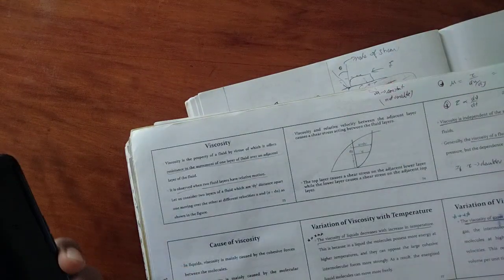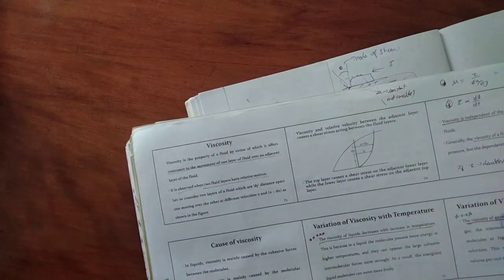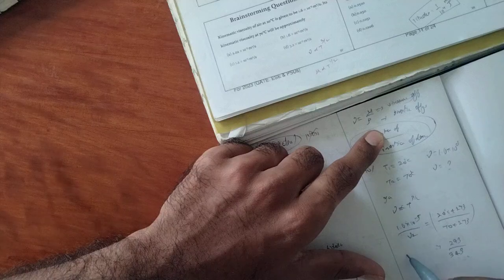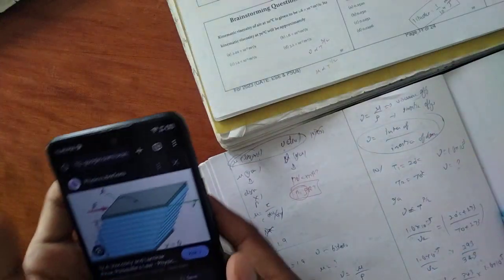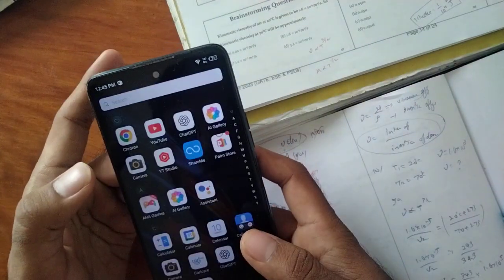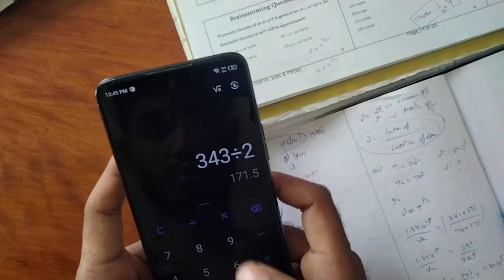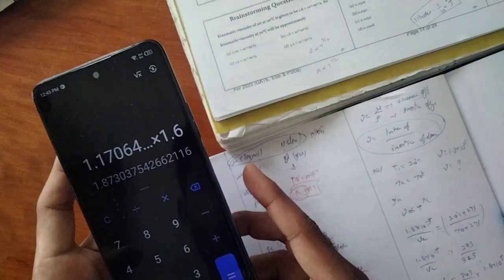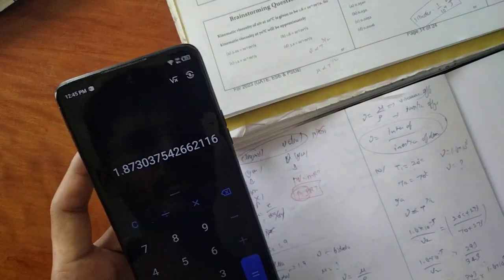Fluid Mechanics -2 | Episode 2 | GATE, ISRO & DRDO | Complete Syllabus +PYQs |Made easy gate wallah